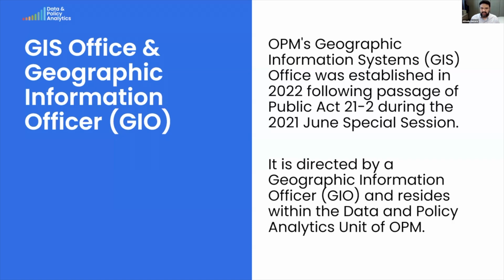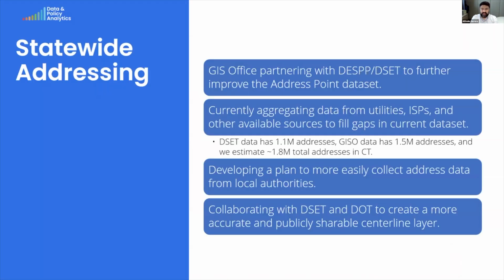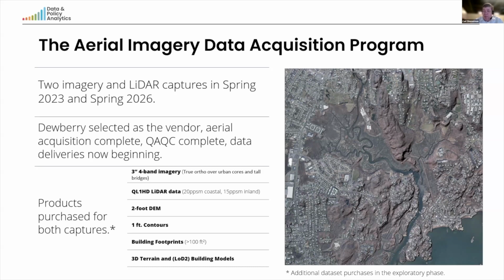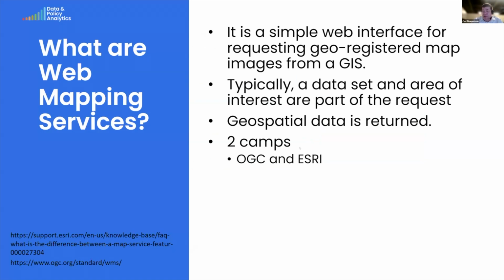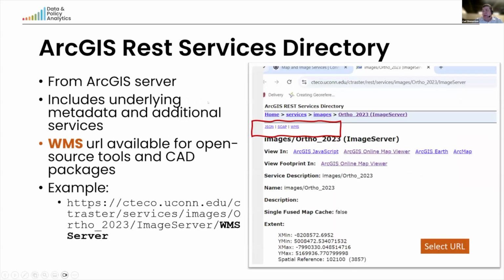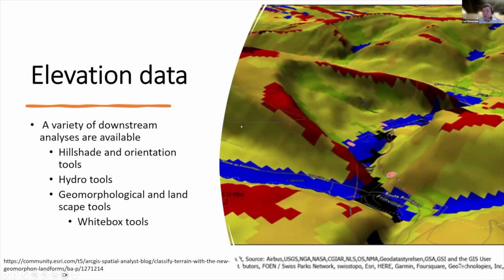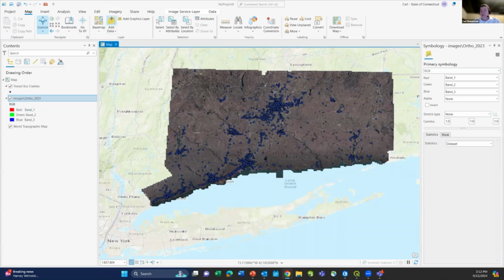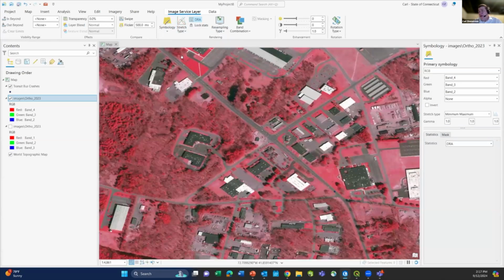GISO and Image Services 2024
The first part of this two-part webinar discussed the role of the CT GIS Office (GISO), how it was formed and functions, what services and guidance it provides, and how it works with partners across the state. Specifically, the CT GIS Office coordinates geospatial data acquisition and creation, provides standards and training, and supports analytic capabilities for GIS users.

The second part of the webinar is a technical discussion about image services and describe how they are different from map and features services. We will describe how to find and connect to them, what functions are available, and how online and desktop GIS software (ArcGIS Pro and QGIS) handles them. The focus will be on the soon-to-be-released 2023 statewide aerial imagery.

Hosts: UConn CLEAR
Speakers: Alfredo Herrera, Geographic Information Officer & Carl Zimmerman, GIS Coordinator, CT GIS Office, CT OPM & Emily Wilson, Extension Educator, UConn CLEAR